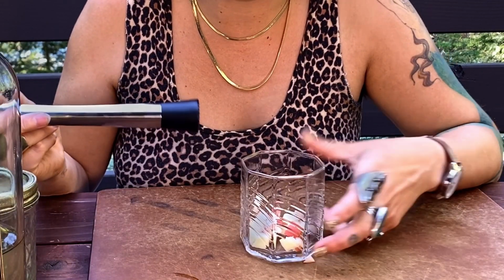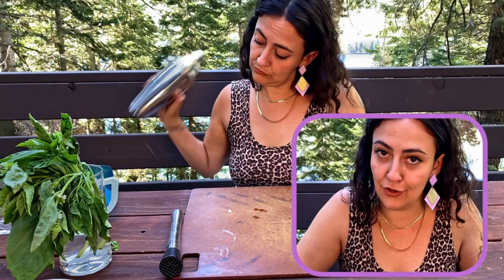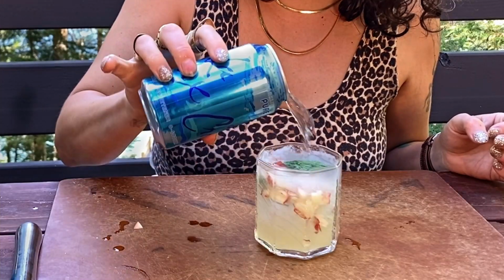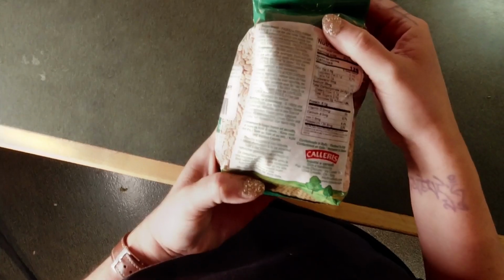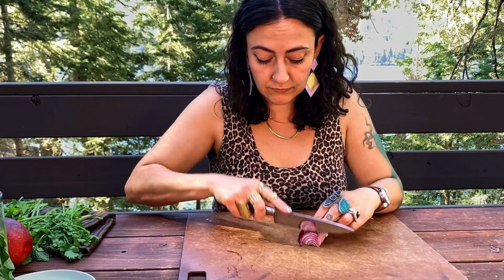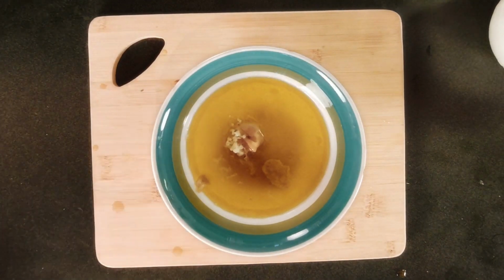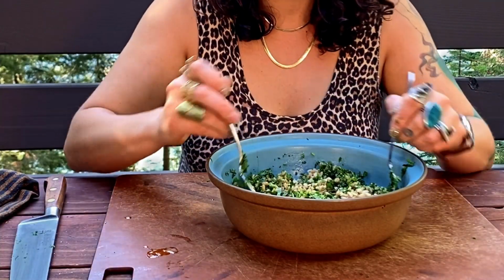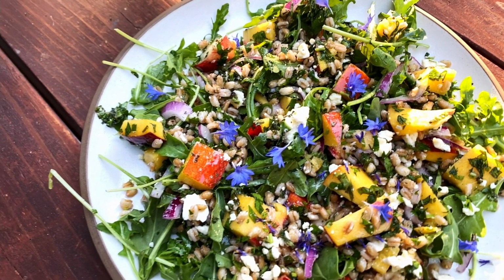Nectarine & Farro Salad w/ a Summer Smash Cocktail | Leopard in the Wild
While up in the mountains by a lake I created this delicious summer salad recipe. It's great as a light meal on its own or as a side dish to a larger spread.

SALAD INGREDIENTS:
-cooked farro al dente
-nectarine
-red onion
-parsley, mint, basil, & cilantro
-feta
-greens of your choice

SALAD DRESSING:
-olive oil
-lemon juice
-miso mayo (or equal parts miso and mayo)
-champagne vinegar
-maple syrup
-garlic

SUMMER SMASH COCKTAIL:
-tequila
-lemon juice
-simple syrup

-muddled nectarines
-muddled basil or flowering cilantro

EQUIPMENT:
Cameras: Iphone 11, DJI Osmo Action